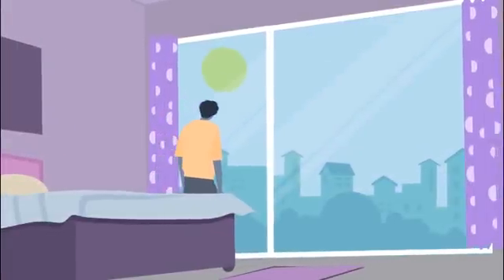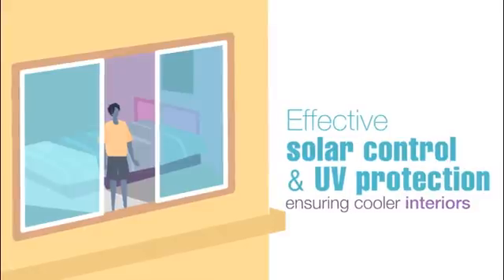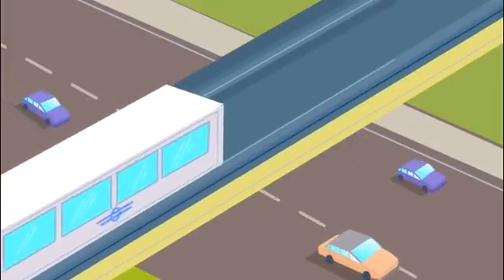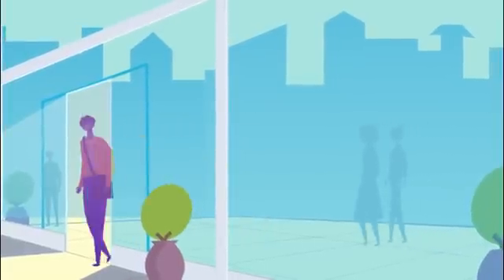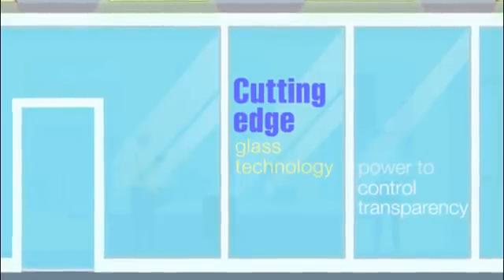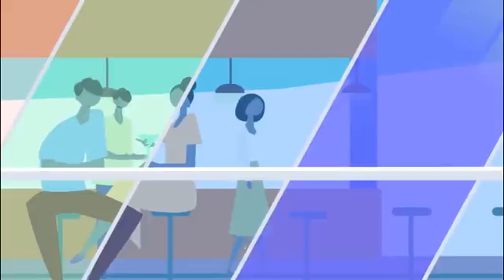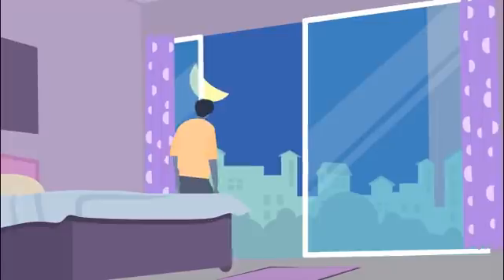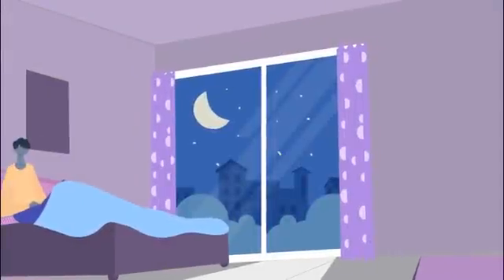AIS Glass: Versatile Solutions for Comfort, Safety, and Aesthetics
Discover how AIS Glass enhances your space through innovative designs and technologies. In this video, we delve into various glass types by AIS, from solar windshields that protect against UV rays ☀️ to high-quality acoustic glass that reduces noise by up to 45 decibels 📉. Learn how our products, including AIS Switchglass and AIS Decor, create comfortable, aesthetically pleasing spaces for both homes and offices 🏢🏡.
At AIS, we focus on superior manufacturing processes 🏭, ensuring our glass not only looks great but also offers functionality and durability. Whether you’re aiming for energy efficiency or a peaceful retreat from city noise 🏙️, our soundproof windows are engineered for superior noise control and comfort. 🤫
Watch the video to explore: 👉 The benefits of AIS Glass in modern design 👉 How soundproof glass works 👉 Our commitment to high-quality laminated glass. Upgrade your space with AIS Glass and experience the difference!